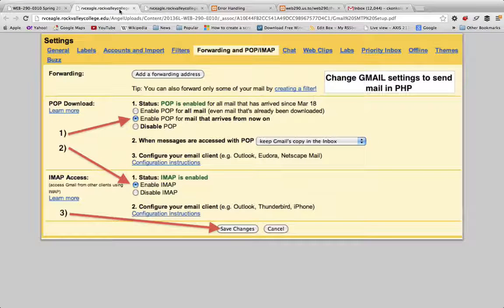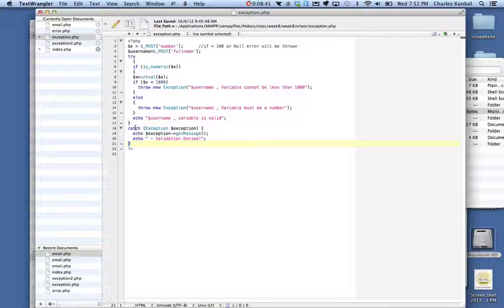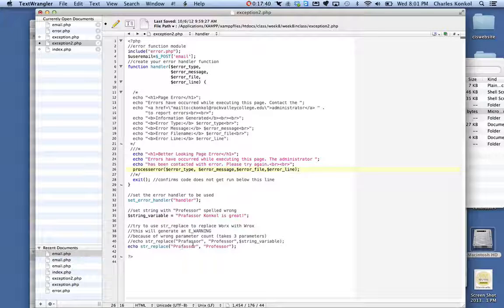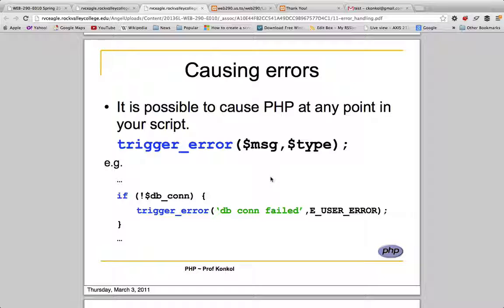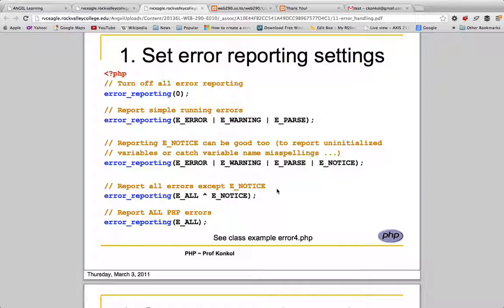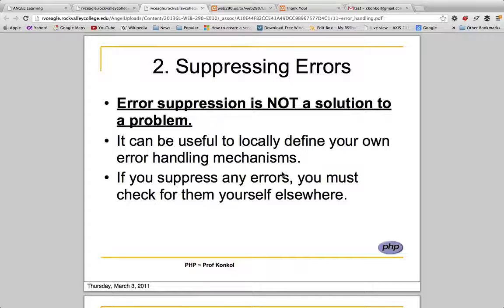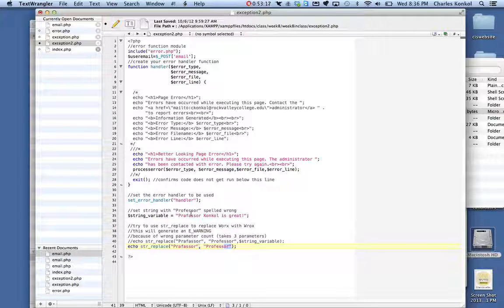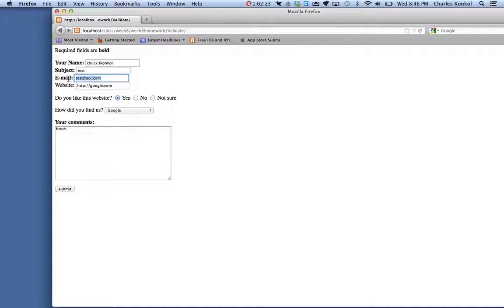Web290 InClass Week 8 Sp 2013